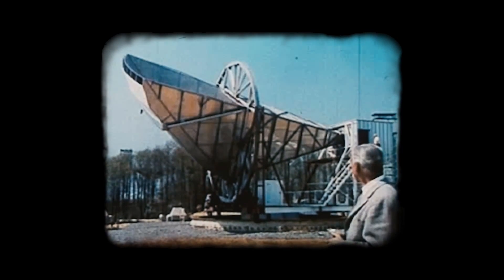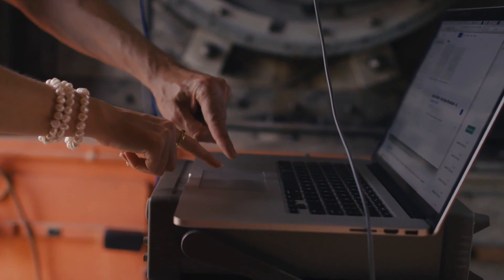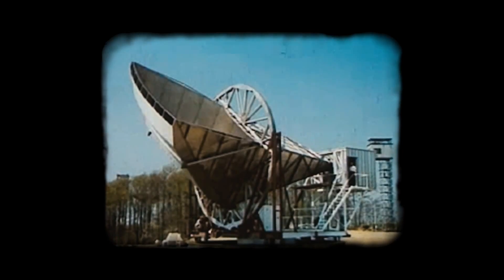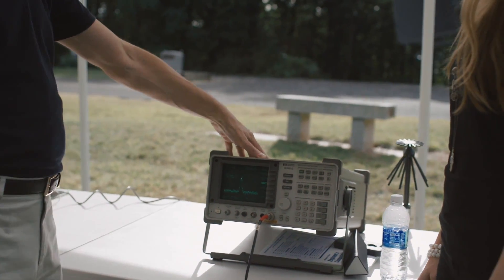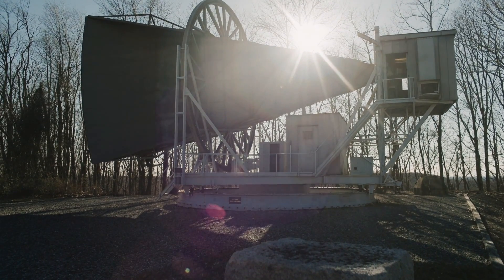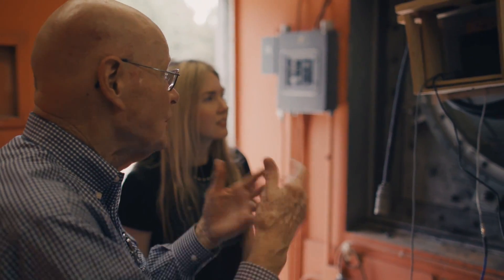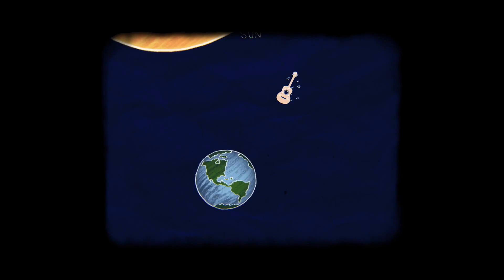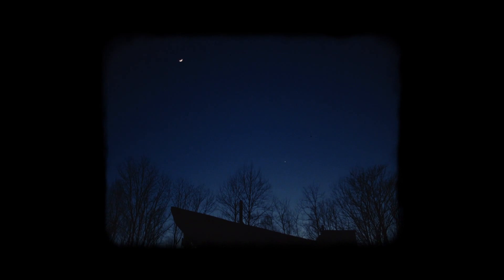The Raw Space Beam: a documentary about the big bang broadcast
Beatie Wolfe's album Raw Space was beamed into the Space with the Nobel Laureate Dr Robert Wilson, via the historic Big Bang Holmdel Horn.

THE RAWEST SOUND ENTERS THE RAWEST SPACE
Following its launch from the quietest room in the world, Beatie’s third album Raw Space was beamed into space with the Nobel Laureate Dr Robert Wilson, via the historic Holmdel Horn Antenna, which was used to prove the validity of the Big Bang theory. Wilson made the first update to this Historic National Landmark in 50 years to make sure the music of Raw Space got past the earth's atmosphere and into outer space. The Raw Space Beam was not the studio version of the album, but the raw anechoic version (no reverb, EQ, audio enhancements) the idea being that for the first time, the rawest sound would enter raw space as a true reflection of our humanity at a time of increased airbrushing, auto-tuning and AI.

►The Documentary Screenings
A short film about Wolfe's "Raw Space Beam" was made by the award-winning production house The Mill. The documentary has its private preview at NASA's JPL with its first public screening at the LA Times NewStory festival, guest-curated by Beatie Wolfe. The film’s first screening in Europe was for Beatie Wolfe’s V&A exhibition, where it was viewed by 100,000 attendees

This the first time that music has been sent into Space via the Horn.
Raw Space Beam occurred on 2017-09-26 at 12:00:08 EST

Produced by: The Mill
Filming by: LonelyLeap
Sound by: Soundwell
Thanks to: AT&T Archives and History Centre and Nokia Bell Labs Archives